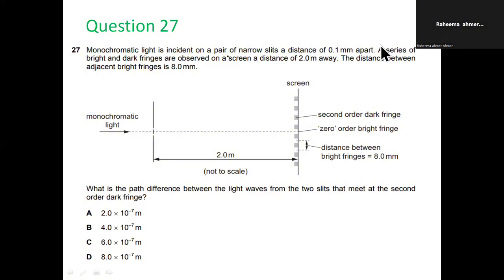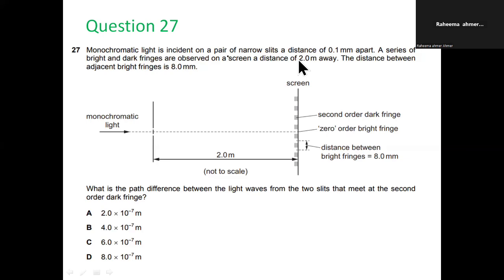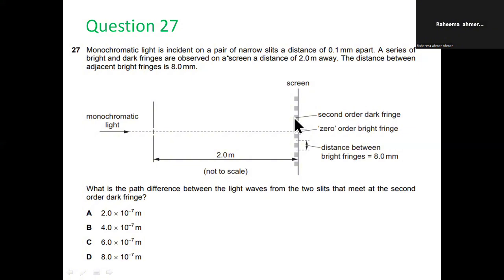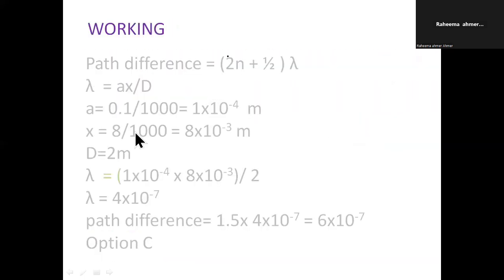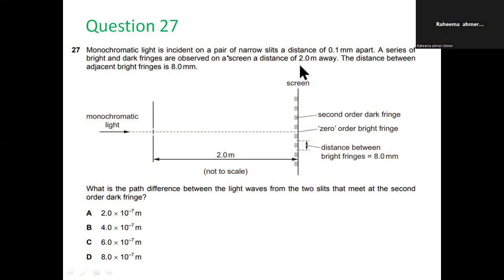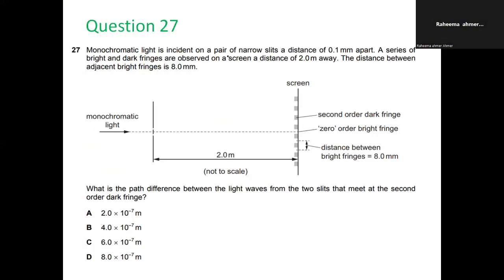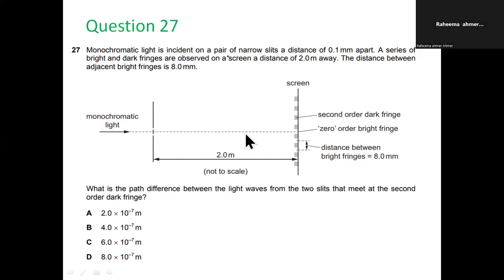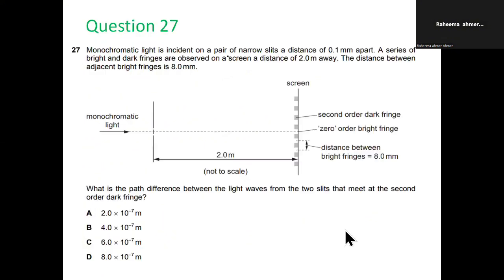AS Physics Feb march 2018 P12 q27